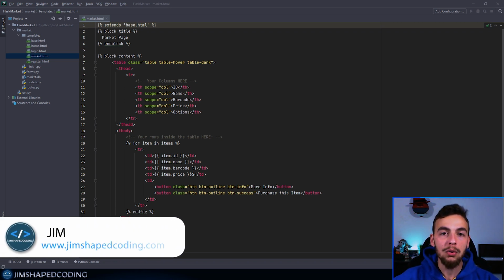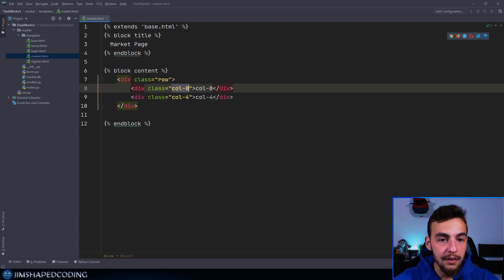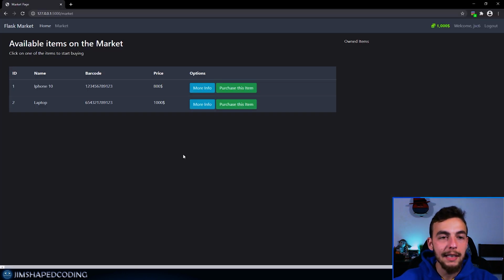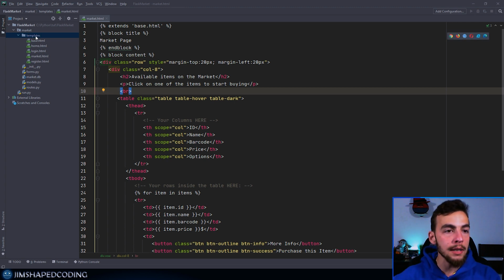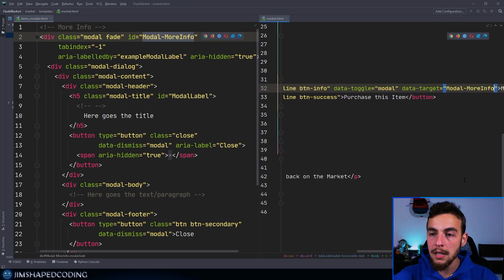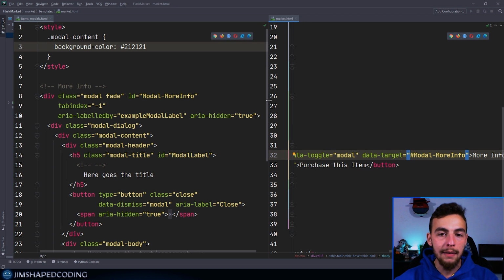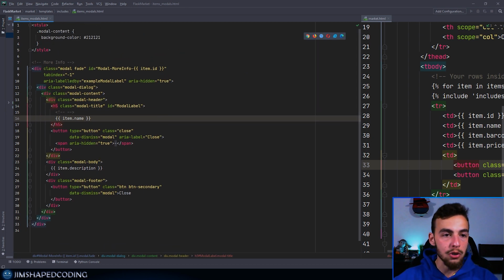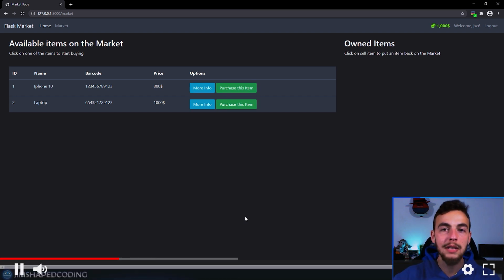Flask Full Series - Web Application Development with Python - Item Purchasing Part 1 - Episode 14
Flask Python

In this episode, we will align our HTML elements in the market page a lot prettier, we will learn what is the grinding system of Bootstrap, and as well as about Bootstrap Modals.

IMPORTANT MESSAGE:
 - Apologizes that my website is running under maintenance this week, so all code snippets will be in the pinned comment!

- AVAILABLE AGAIN FROM 18TH JANUARY 2021

Timeline for the video:
00:00 - 09:30 - Implementing Griding System on Market Page
09:31 - 18:48 - Implementing Bootstrap Modals on our Website
18:49 - 23:45 - Unique Modal for each Item Object (More Info Button)
23:46 - 28:13 - Unique Modal for each Item Object (Purchase this Item Button)